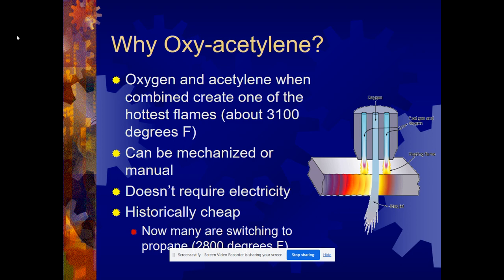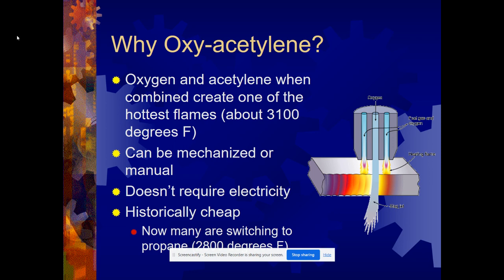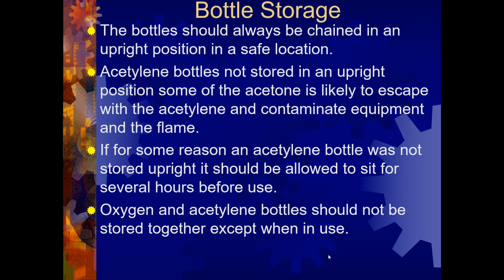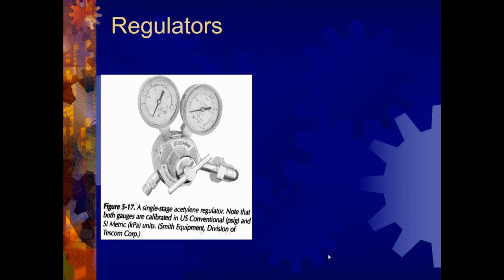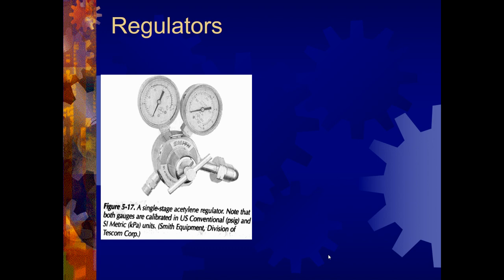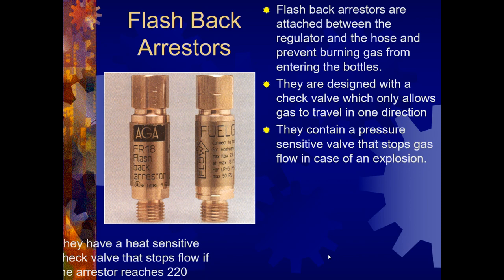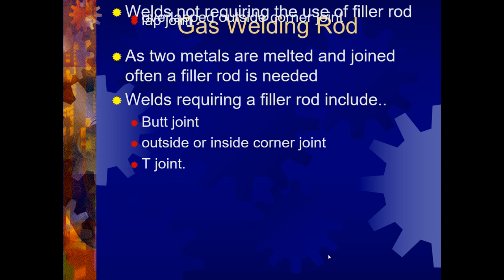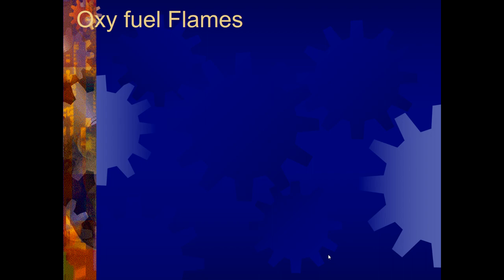Oxyacetylene Cutting Lecture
Basic oxyacetylene welding and cutting video for Plateau Valley Ag Program.